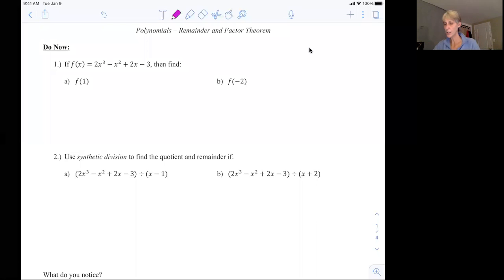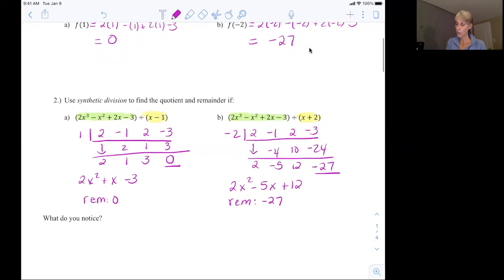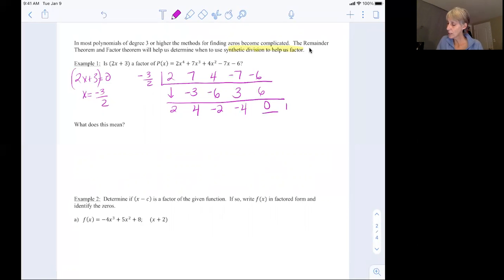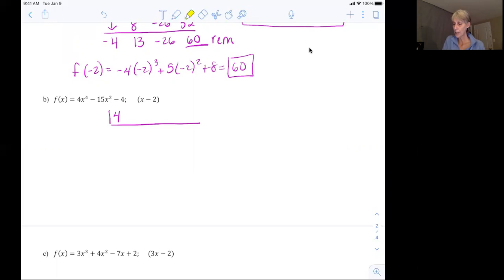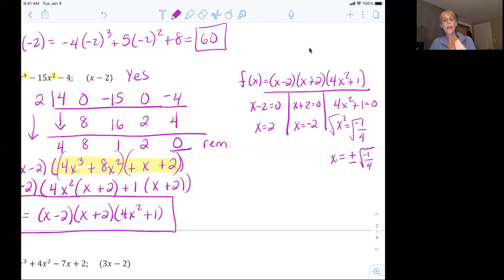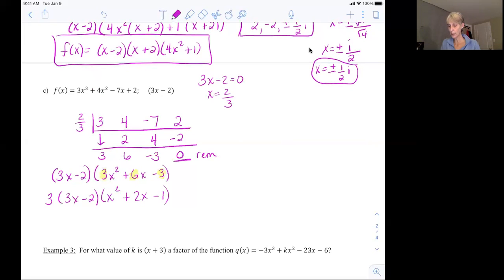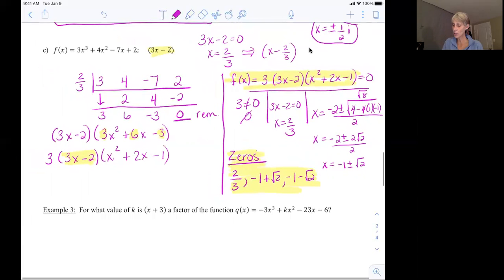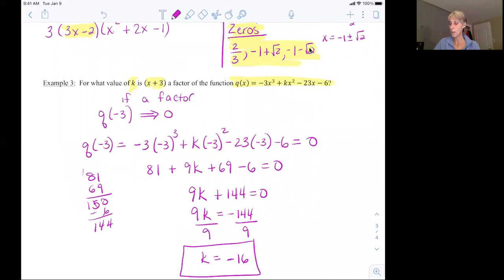Unit 5: Polynomials - Lesson 3; The Factor and Remainder Theorems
This video goes over the third lesson of unit 5, which introduces the factor and remainder theorems, and discusses how we use them when working with polynomials.